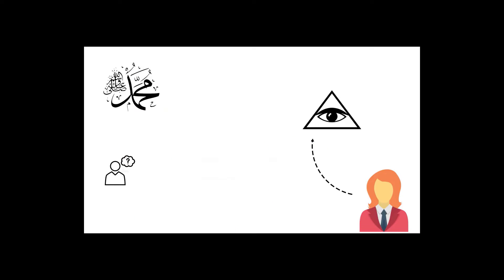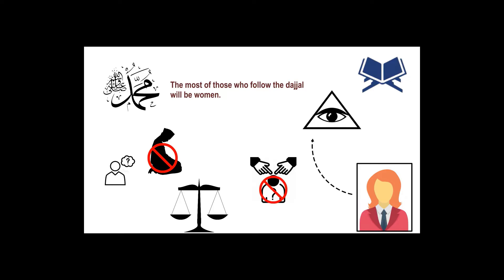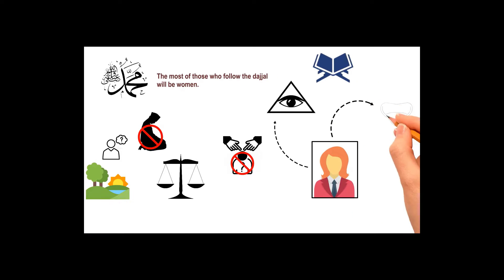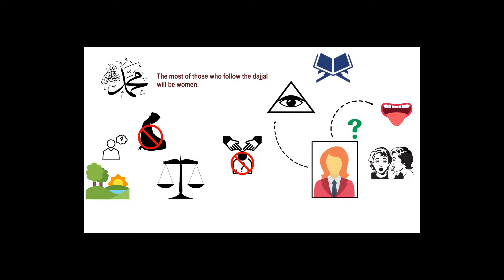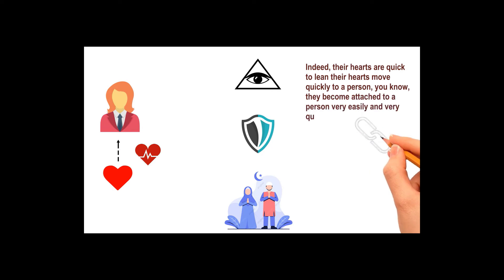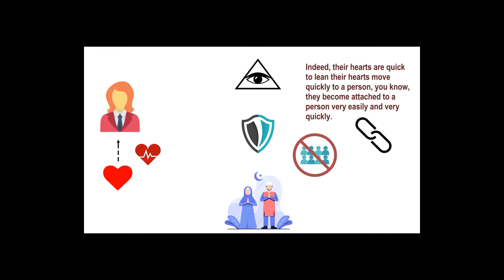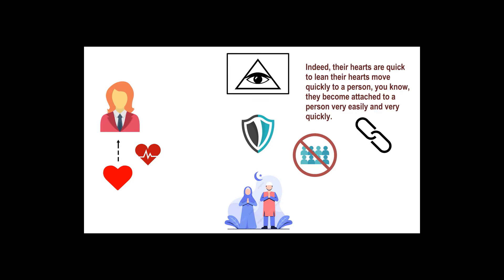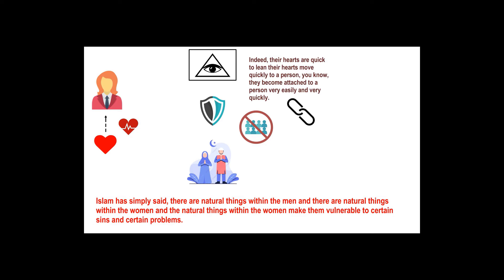Most Favorite Girls Of Dajjal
PLEASE NOTE:
Any of the views expressed by the speakers do not necessarily represent the views of our Channel or any other projects it may have or intend to do.